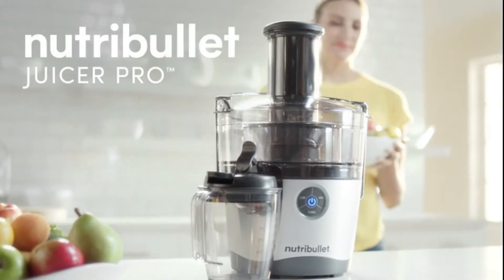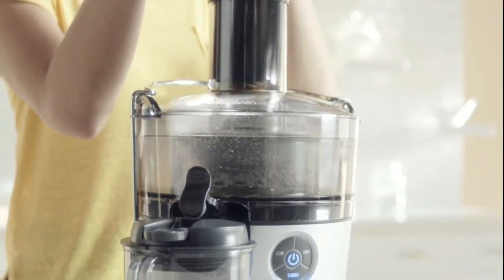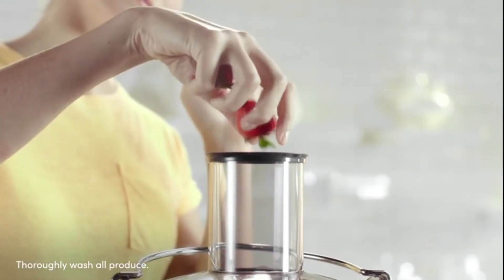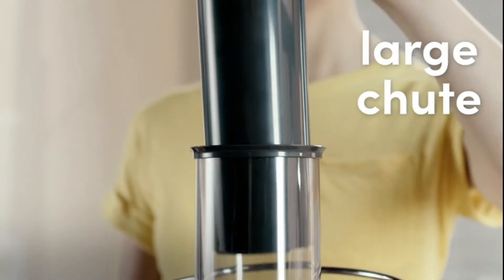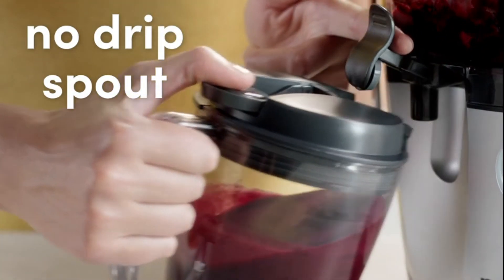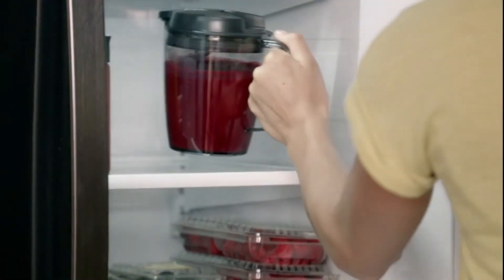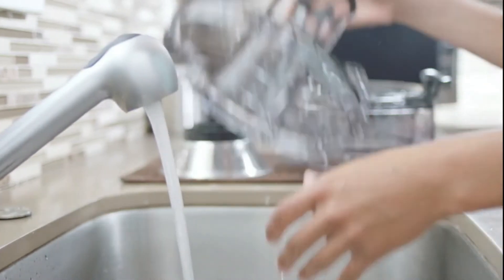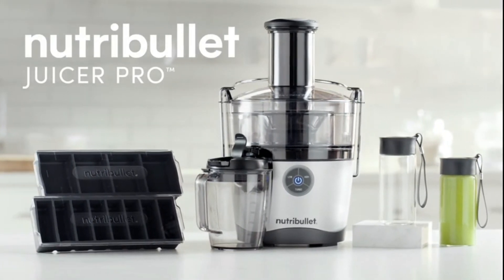NutriBullet Juicer Pro Centrifugal Juicer Machine for Fruit, Vegetables, and Food Prep.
NutriBullet Juicer Pro Centrifugal Juicer Machine for Fruit, Vegetables, and Food Prep, 27 Ounces/1.5 Liters, 1000 Watts, Silver, NBJ50200.

This is such a great juicer! Here are my thoughts...
NutriBullet Juicer uses Super easy, Super easy to clean. DELISH!

Lexi's First Juice Recipe
2 Green Apples
2 Celery Stems
2 Strawberries
Small Thing of Ginger

NutriBullet Juicer